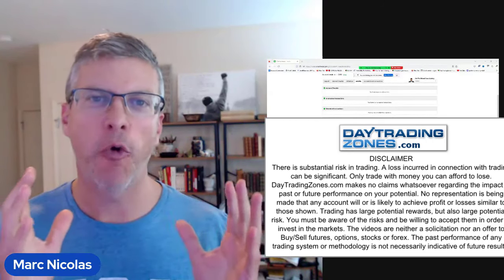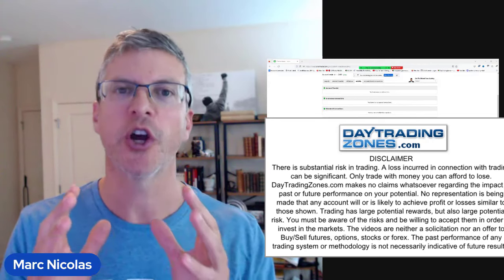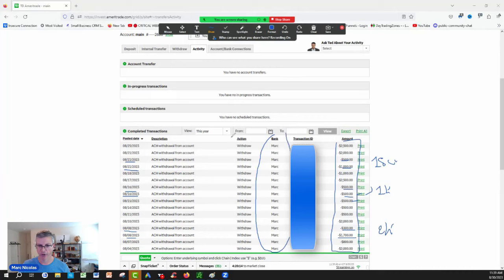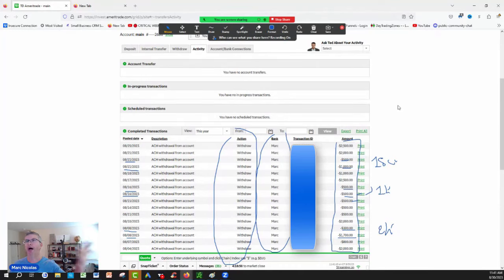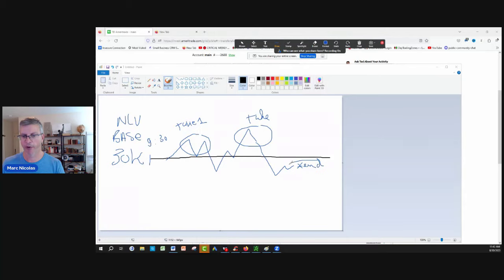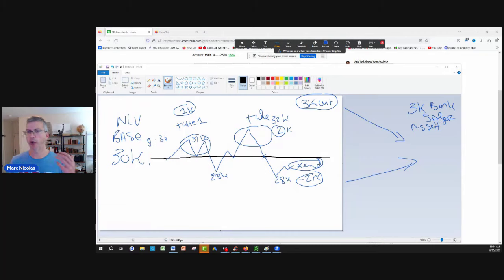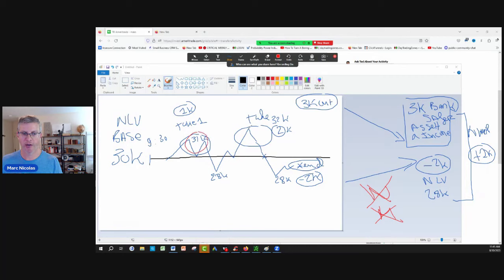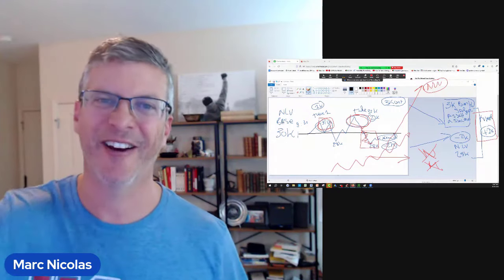Trader Pay Yourself FIRST- Critical (Step by Step 15k Case Study)